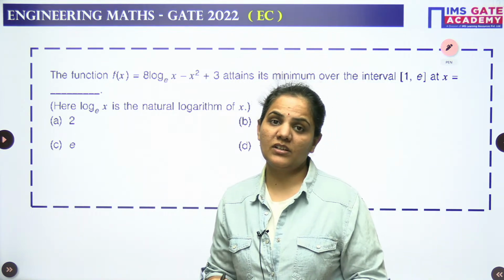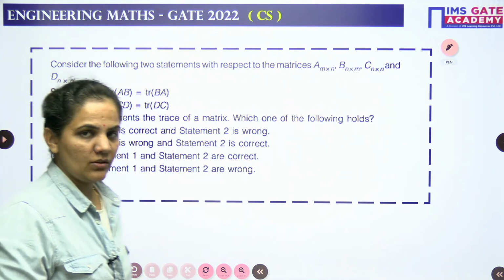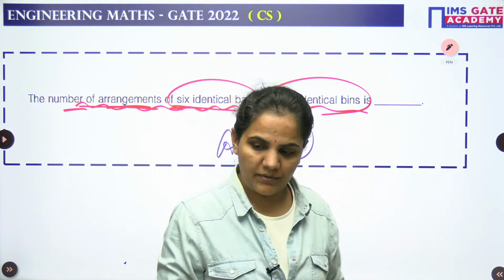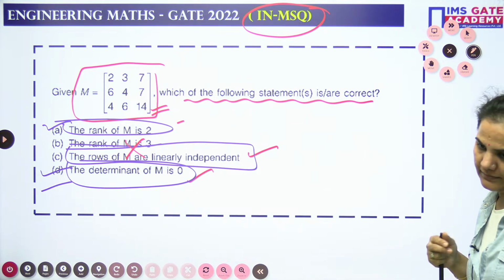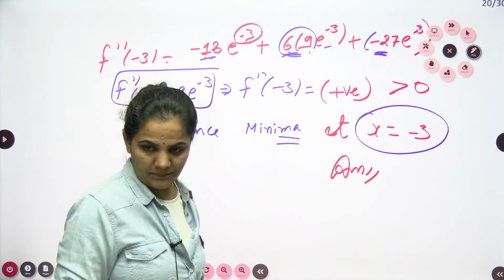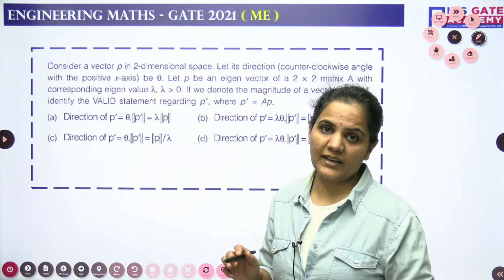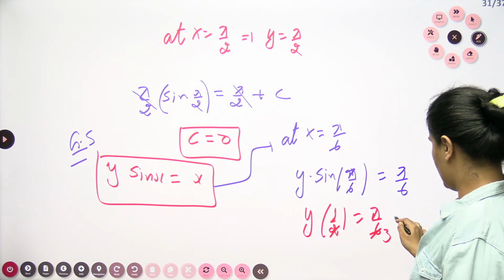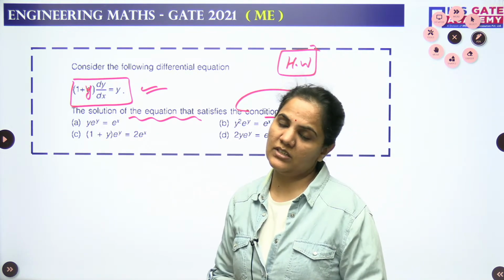L4Engineering Mathematics Previous Years Questions of GATE 2021 for GATE & PSUs by Priyanka Sharma